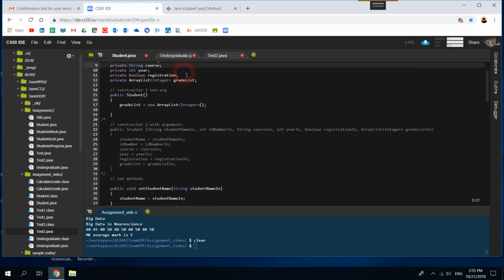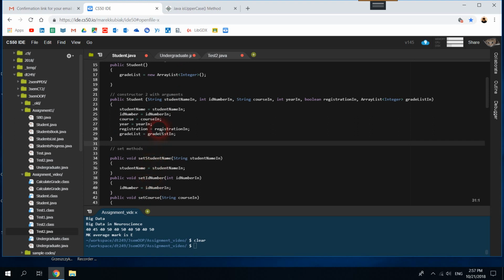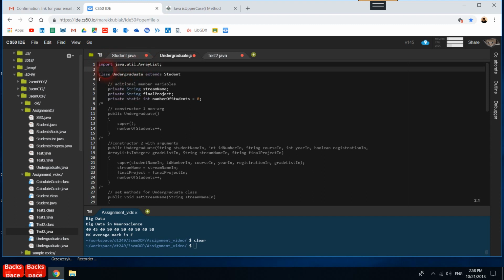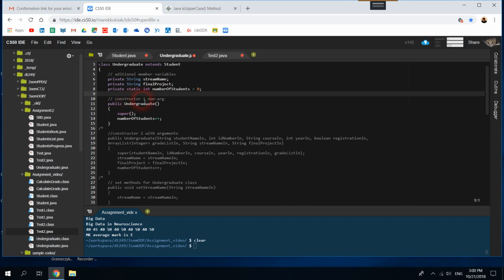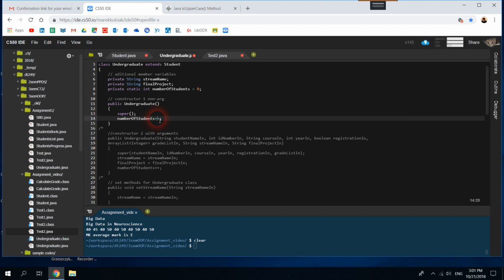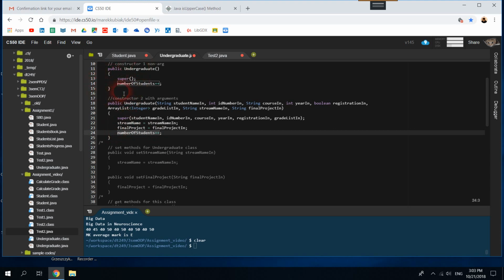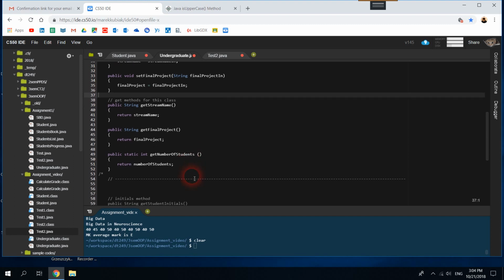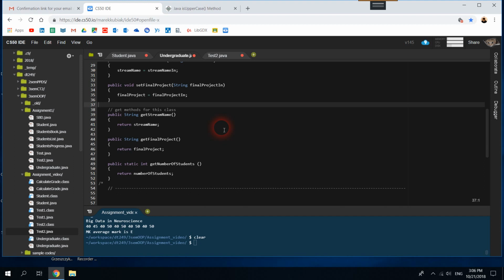OOP 05 Assignment1 Making Undergraduate Part 1